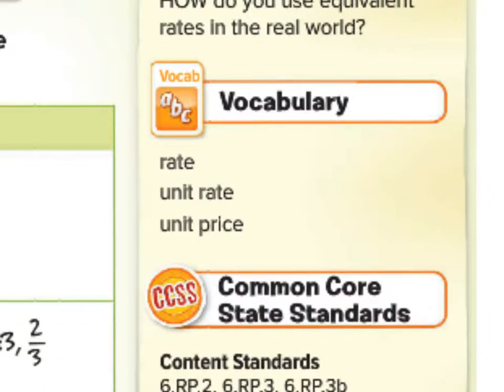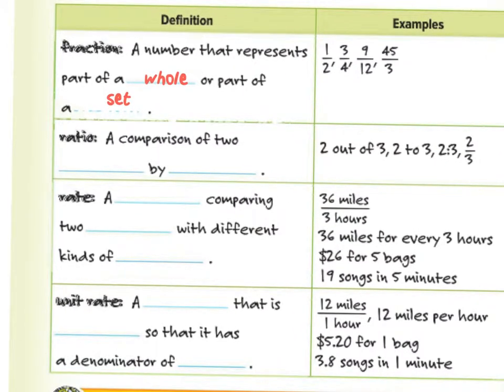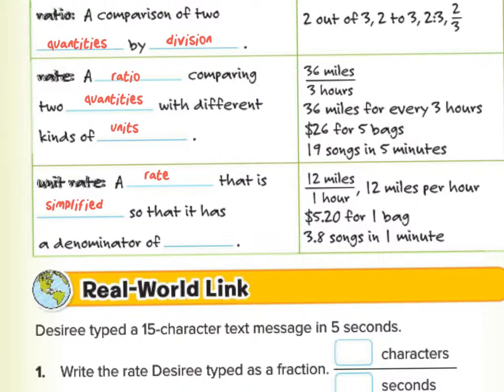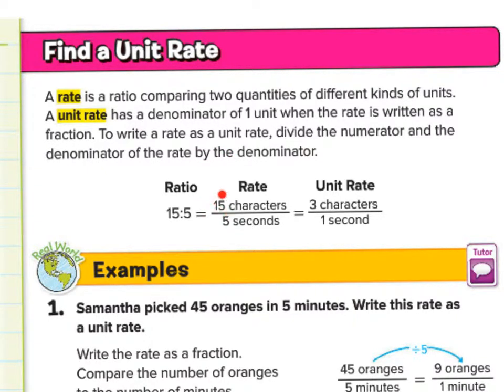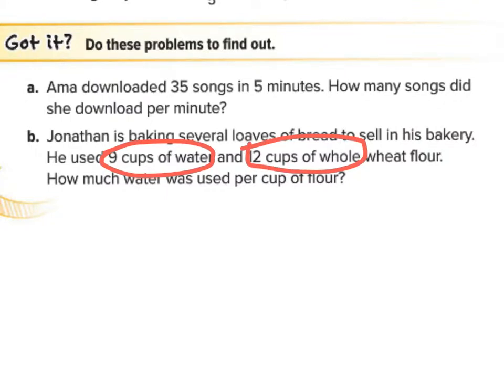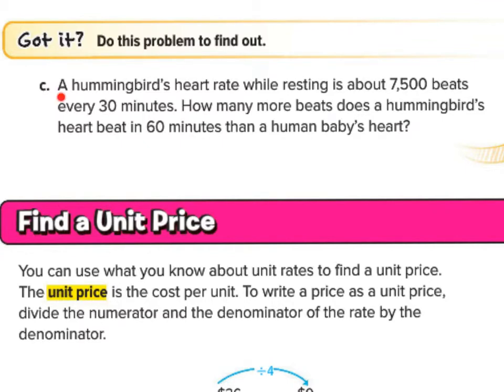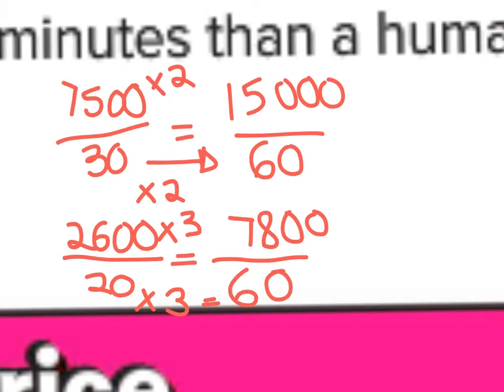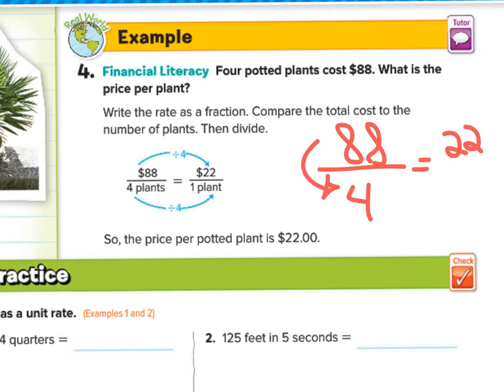Course 1 L.1-3 Rates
What is a rate and how to simplify to a unit rate